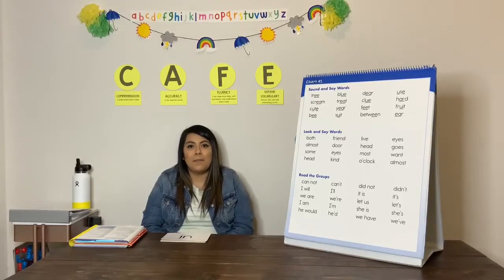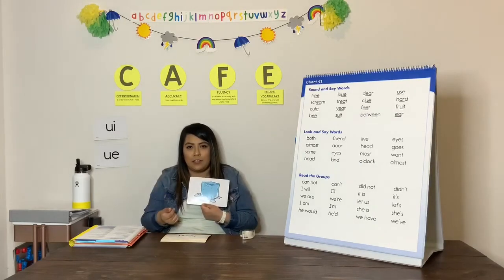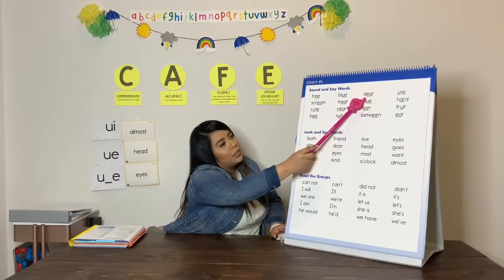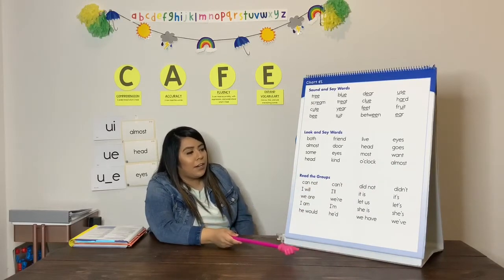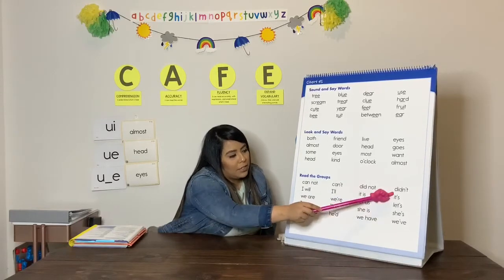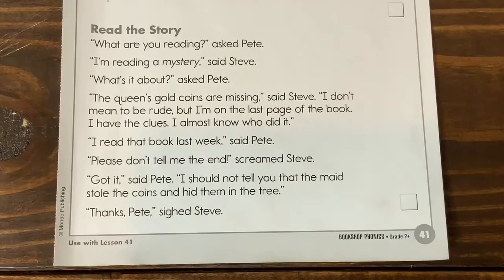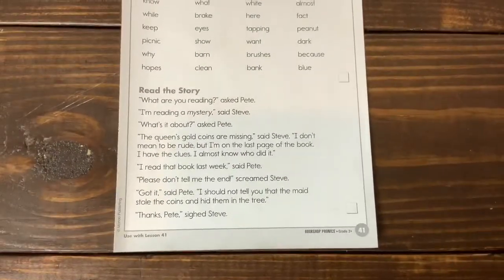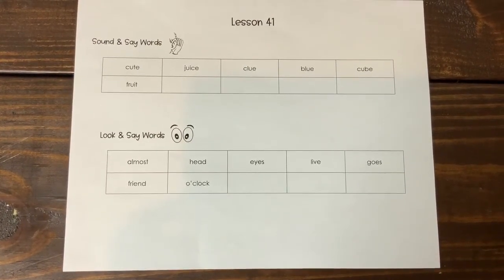Phonics L41- u_e, ue, ui- Group 3